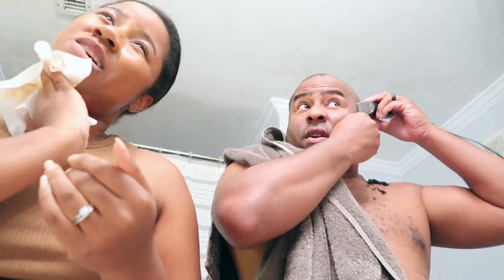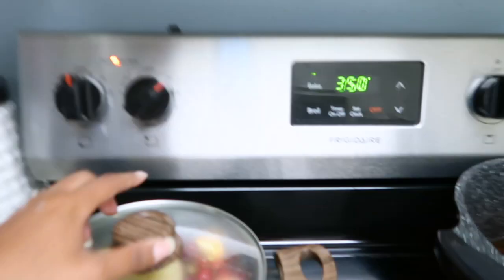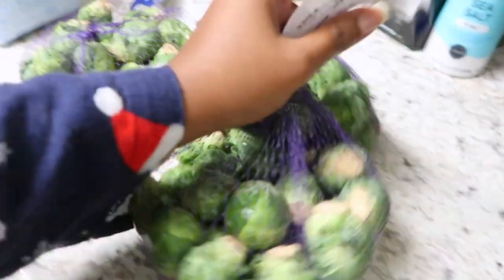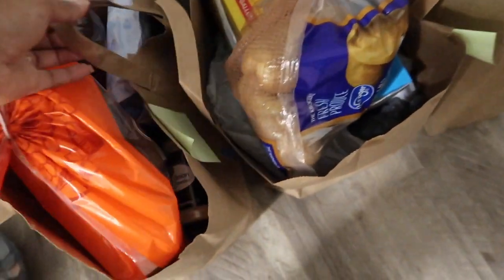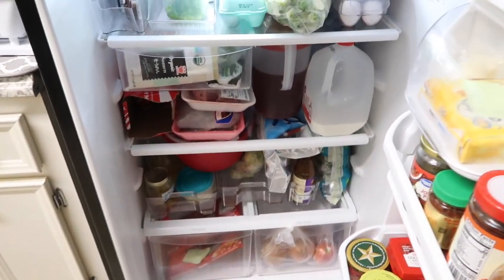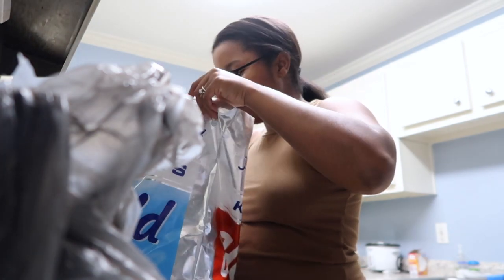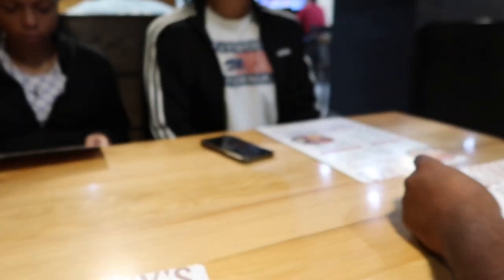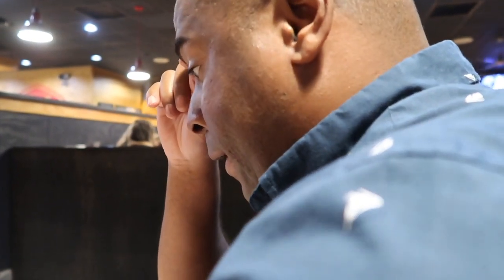VLOGMAS 2022 / Thanksgiving 2022 VLOG:Thanksgiving Prep, First time cooking Thanksgiving Dinner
VLOGMAS DAY 2 2022 / Thanksgiving 2022 VLOG,Thanksgiving Prep,First time cooking Thanksgiving Dinner